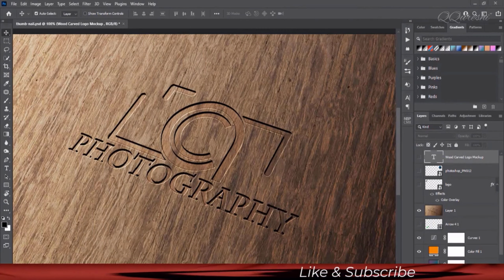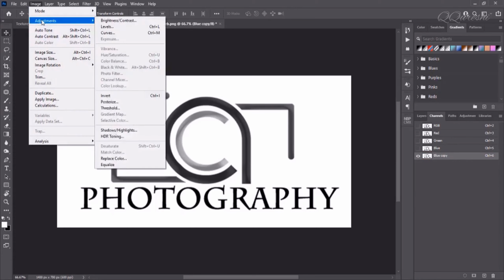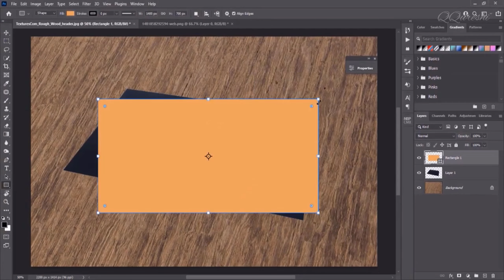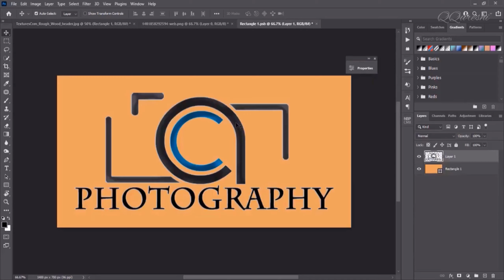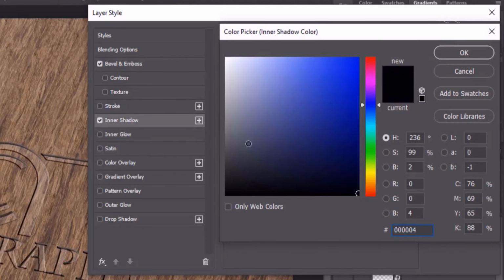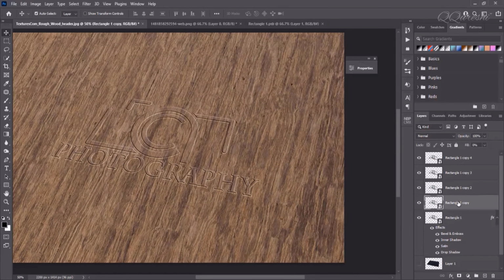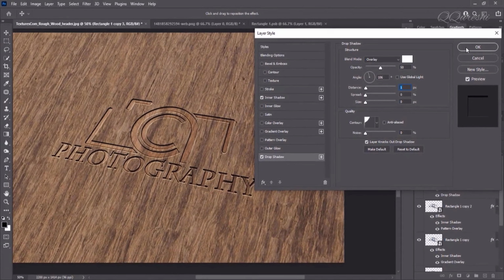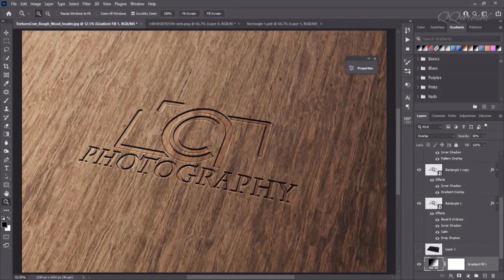How to Create a Wood Engraved Logo Mockup in Photoshop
Creating a wood engraved logo in Photoshop is beneficial because it allows you to visually present your logo design with a unique, rustic aesthetic, giving it a more tactile and handcrafted feel, which can be particularly appealing for brands that want to convey a natural, traditional, or vintage image, while also providing a realistic preview of how the logo might look when physically engraved onto wood for products like signage, packaging, or merchandise.
🔎 HASHTAGS 🔎
💡 TOPICS IN THIS VIDEO 💡
Create a Wood Engraved Logo Mockup in Photoshop
Creating a wood engraved logo mockup in Photoshop can be a great way to visualize your design on a wooden surface. Engraving was a historically important method of producing images on paper in artistic printmaking, in mapmaking, and also for commercial reproductions and illustrations for books and magazines.
0:00 PS Tutelar
0:10 Learn to create a wood engraved text effect in Photoshop
1:37 Adjust logo levels for a clean black and white version
3:02 Creating a rectangle for logo mockup in Photoshop
4:30 Adjust and duplicate logo layers for realism in Photoshop mockup
5:56 Adjust layer styles to create an engaging wood logo effect
7:25 Creating a wood engraved logo involves adjusting shadows and gradients
8:51 Apply and customize wood patterns for the logo mockup in Photoshop
10:17 Create an engraved text effect using gradient and blend modes